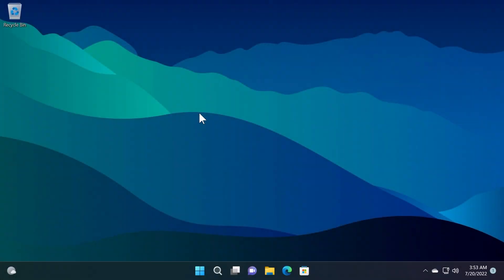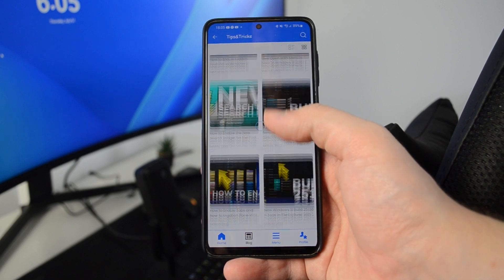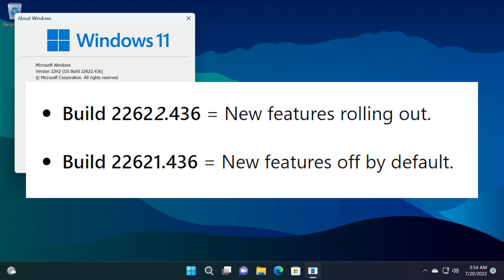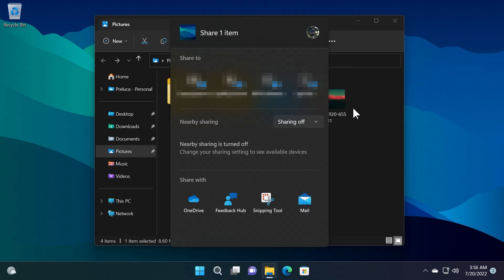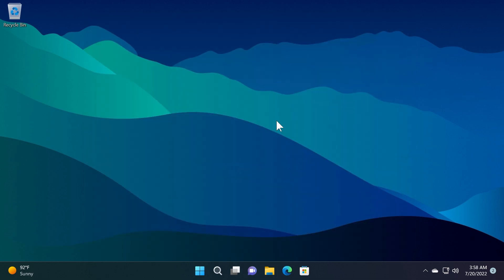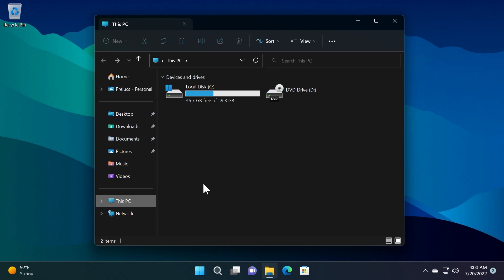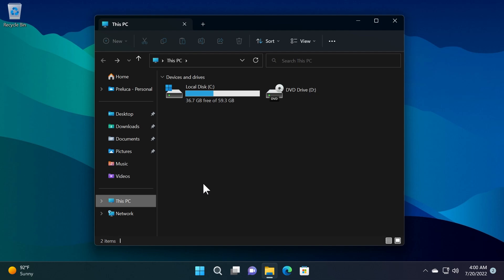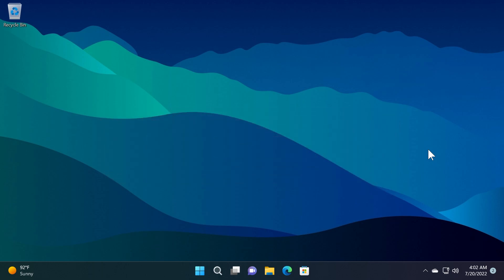New Windows 11 Build 22622.436 – Improved File Explorer with Tabs, Start Menu, and Fixes (Beta)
0:00 Intro
0:39 Sponsorship
1:15 Beta Channel Explained
2:02 Improved nearby sharing and OneDrive
3:17 Terminal Changes
3:50 Report Animated GIFs
4:03 Fixes in this Build
5:26 Outro